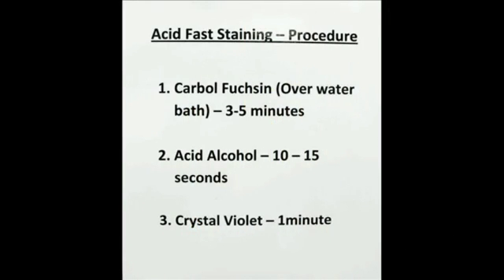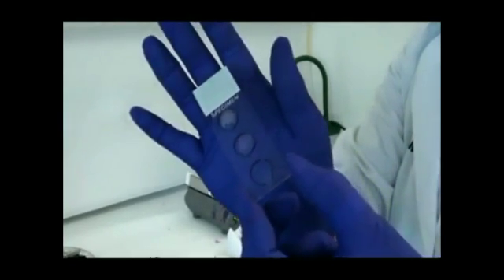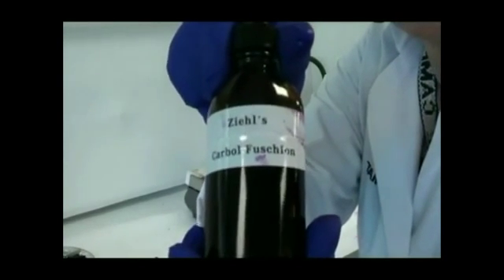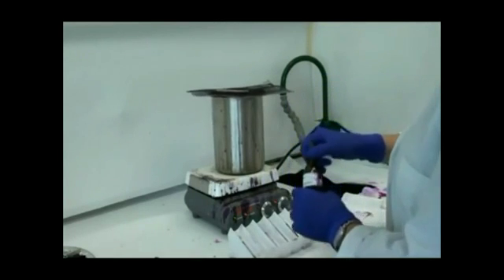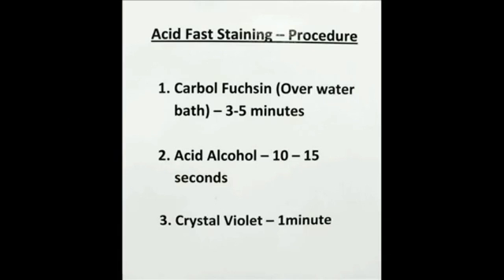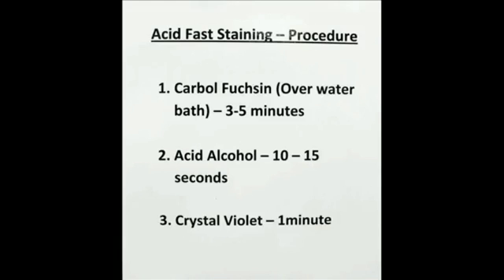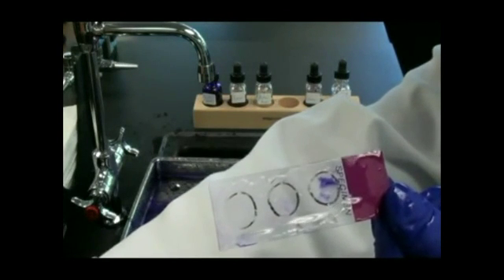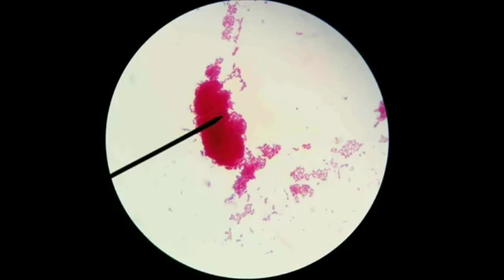18 MLT ACID FAST STAINING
For GDA, HHA, MLT and EMT job roles of Skill India / Pradhan Mantri Kaushal Vikas Yojana, Browsed Edited and Compiled by